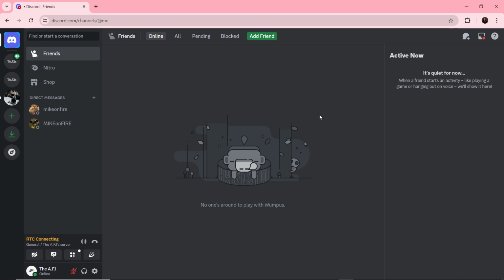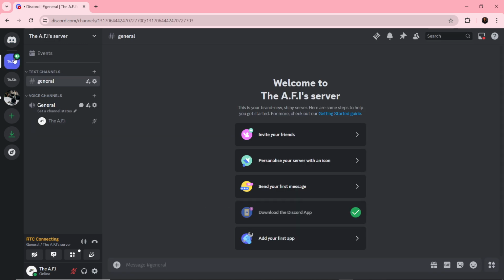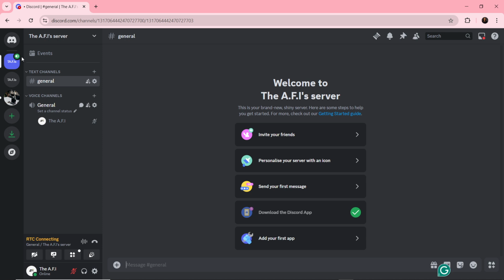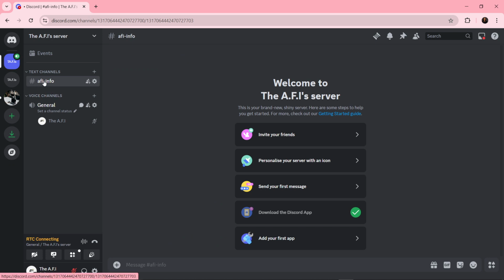How to Change Channel Name in Discord Server (Easiest Way)​​​​​​​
In this video I will show you How to Change Channel Name in Discord Server. It would be good if you watch the video until the end so that you don't miss important steps.